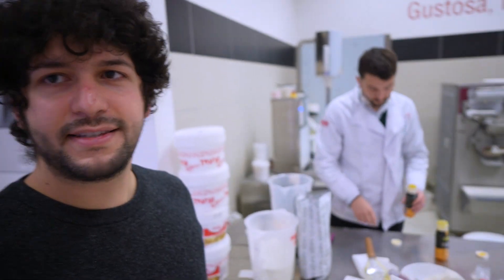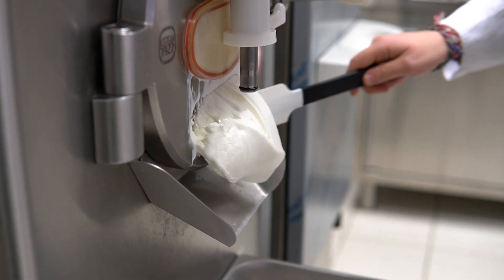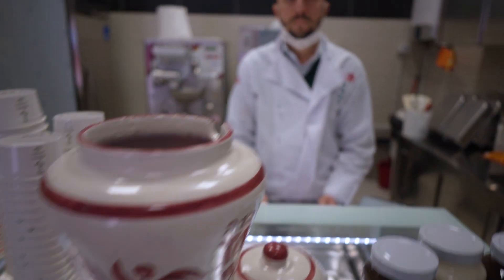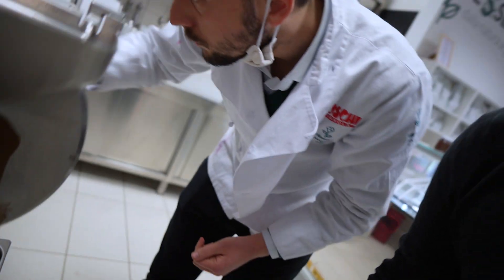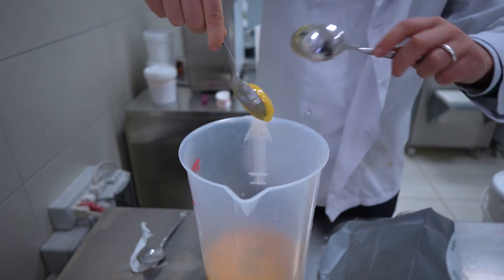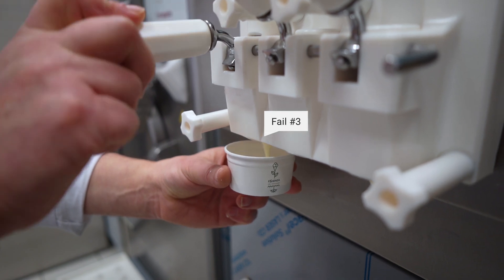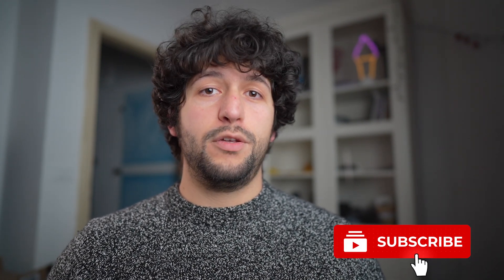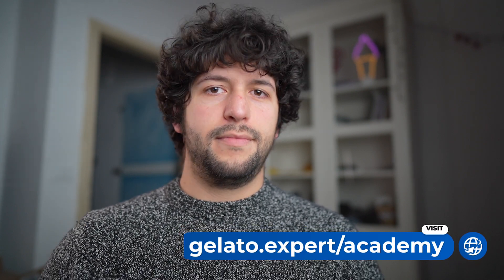Behind the scenes of gelato - Chocolate sorbets, industrial ice cream, soft-serve problems...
Gelato.expert brings you behind the scenes of the research and development process, and more frozen adventures.